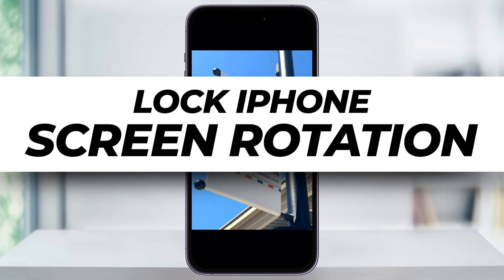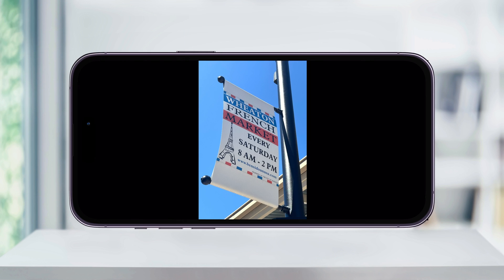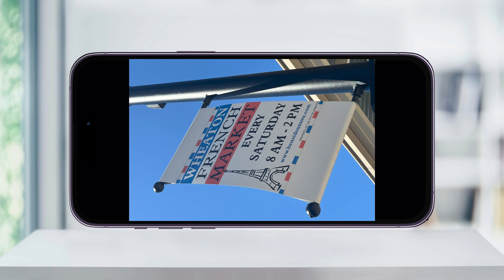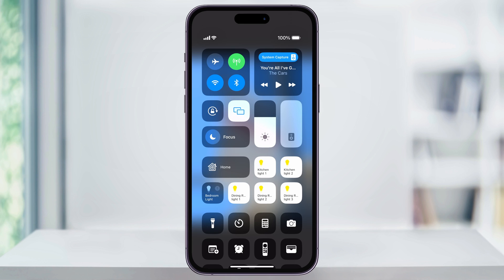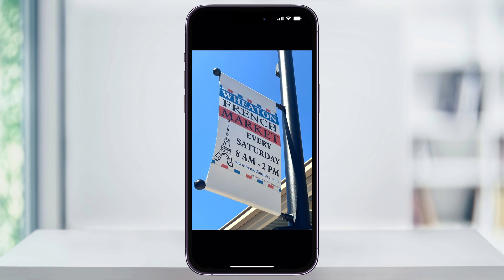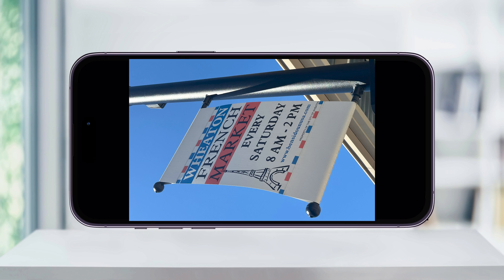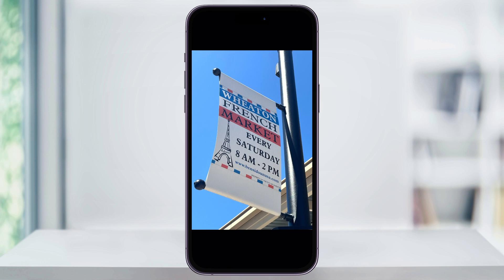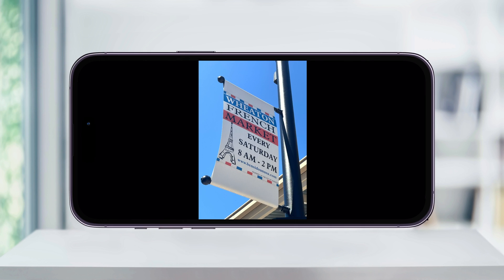How To Lock Screen Rotation on iPhone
Let me show you a quick simple way to lock or unlock the screen orientation, as well as manage the auto-lock functions on your iPhone.

To adjust whether your iPhone’s screen rotates automatically or remains fixed in one orientation, you’ll first need to access the Control Center. Here’s how you can do it: Swipe down from the top right-hand corner of your screen to bring up the Control Center.

Look for the icon that resembles a lock with a circular arrow around it—this is your auto-rotate toggle. Tap on this icon to either lock or unlock the screen rotation. When this function is locked, your screen will not rotate and will remain in either landscape or portrait orientation, depending on its current position. Conversely, unlocking this feature will allow your screen to freely rotate between orientations based on how you hold your device. This is particularly useful when viewing videos or using apps that might benefit from a different screen layout.

And that’s how you easily manage the screen orientation and auto-lock settings on your iPhone.